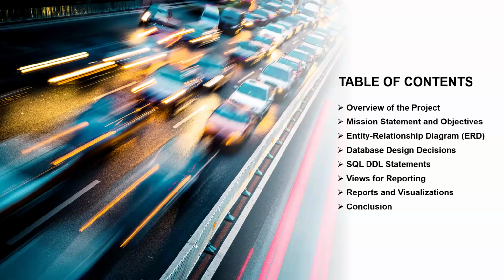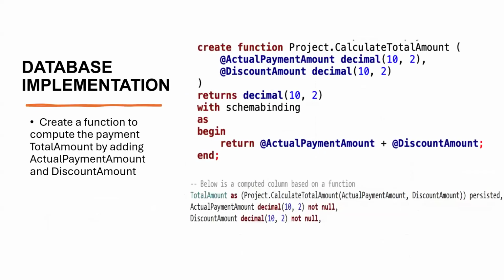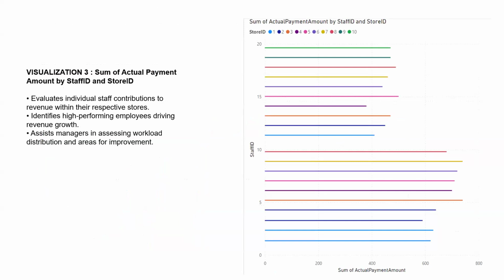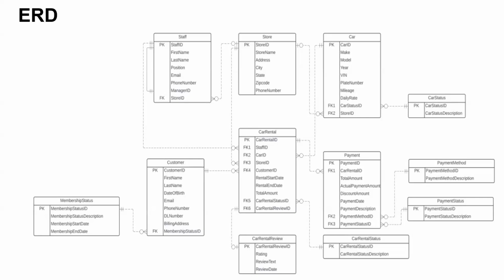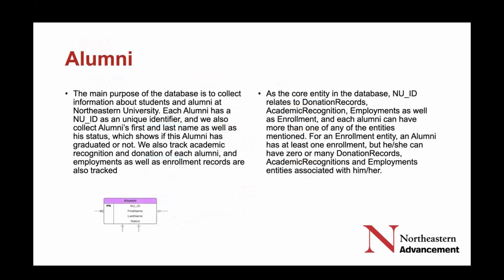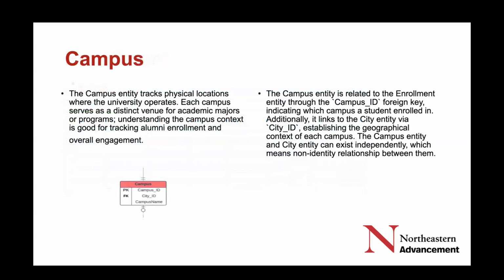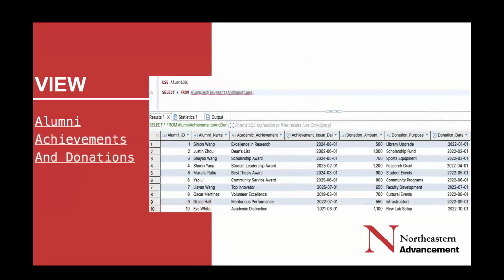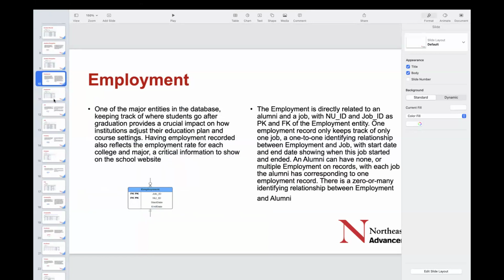DAMG 6210 Fall 24 Seattle Project Presentation